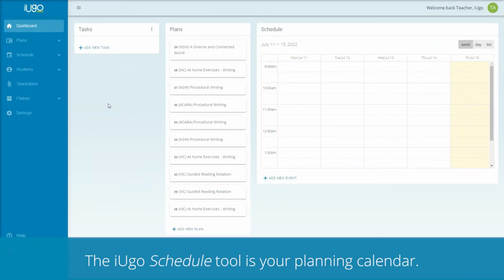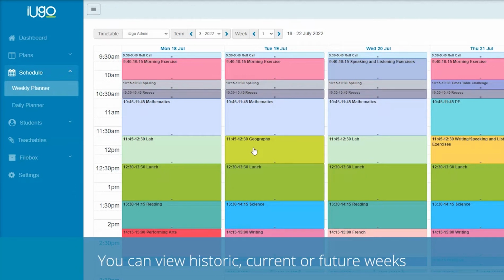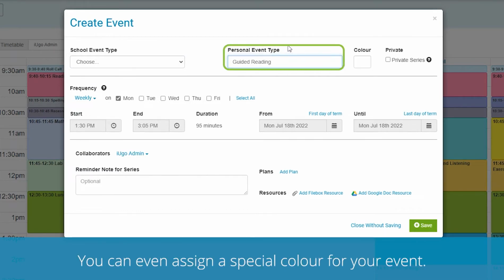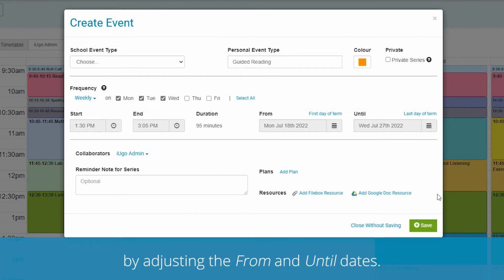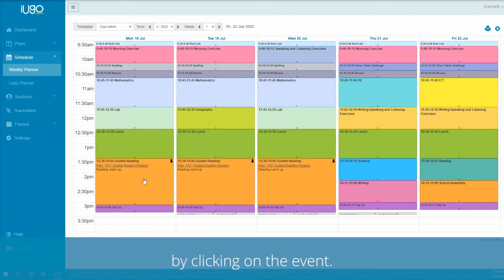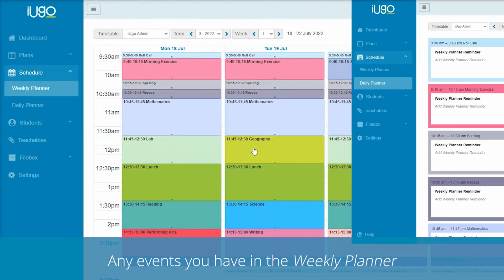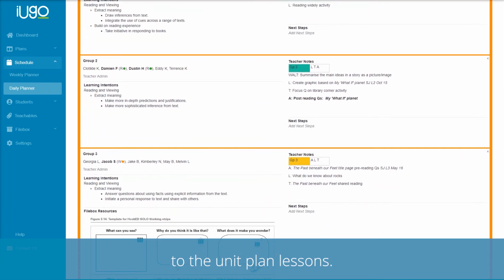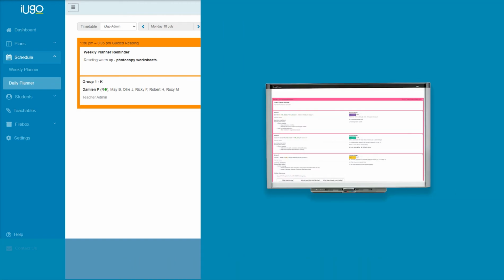Creating a schedule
In this iUgo Tutorial video, you will learn how to create your schedule using your iUgo Weekly and Daily Planners. This video will show you how to access the iUgo schedule tool, build a timetable in the Weekly Planner and use the Daily Planner.